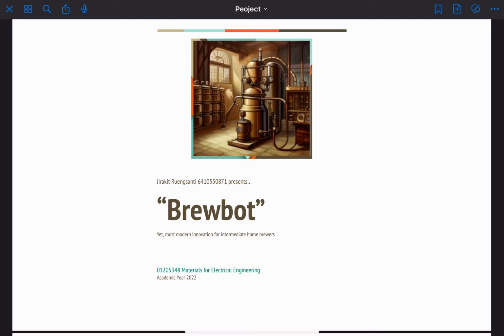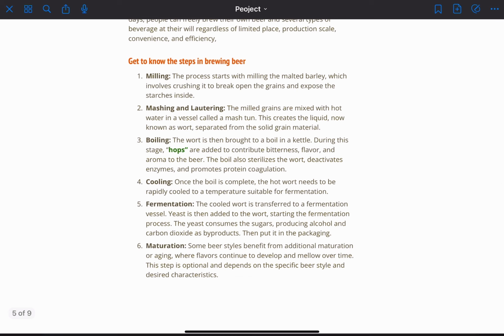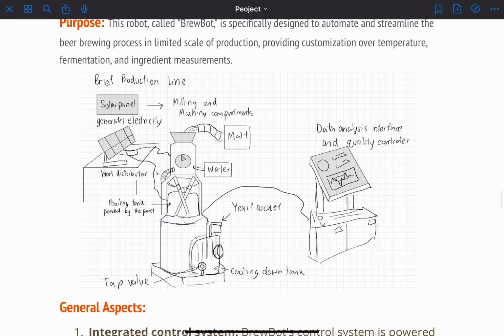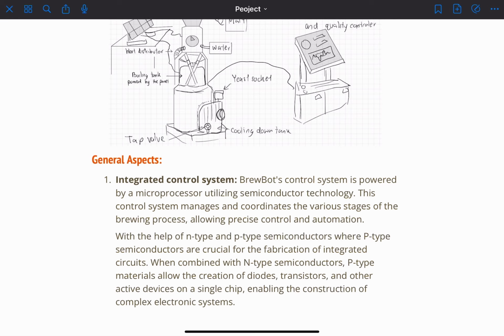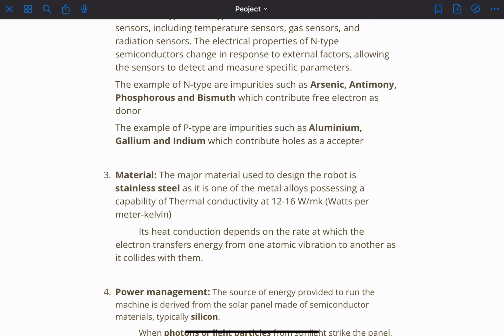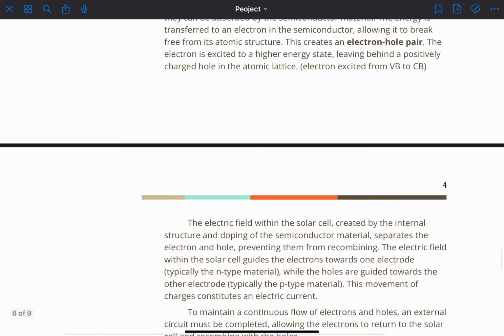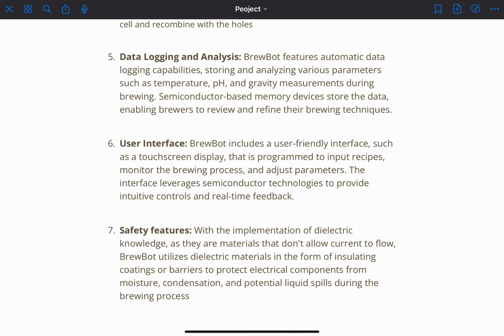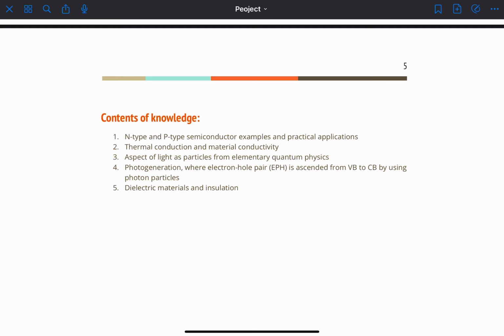17 May BE 2566